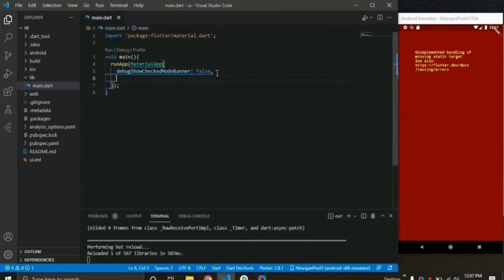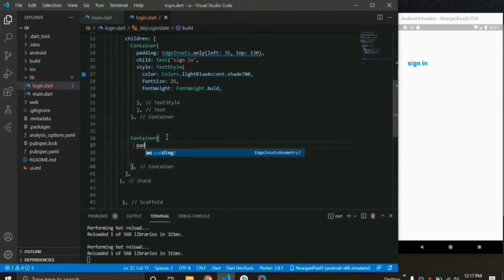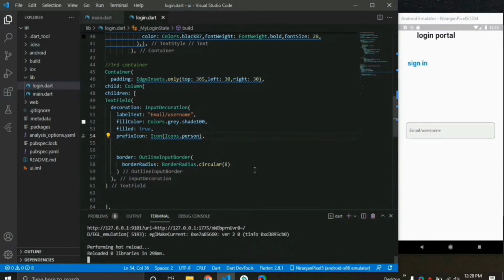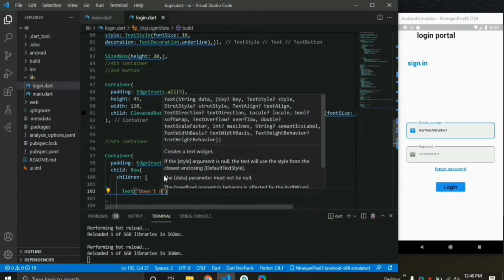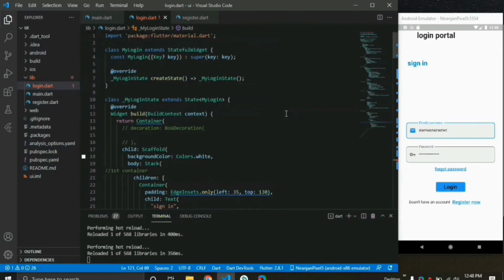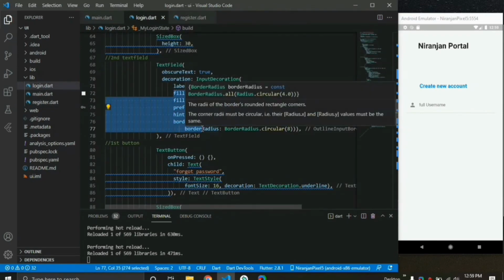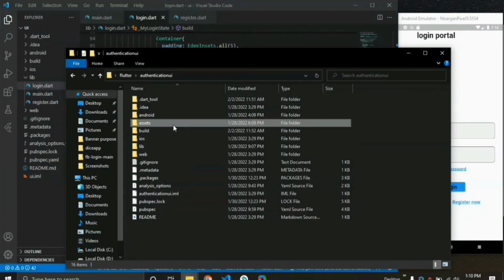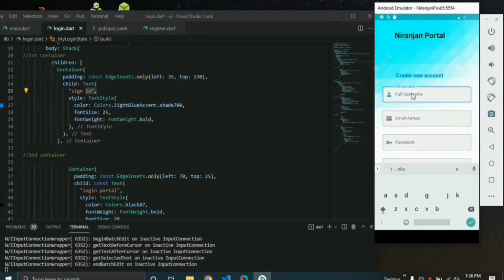flutter Login/Signup Ui | Beautiful Ui Flutter With source code